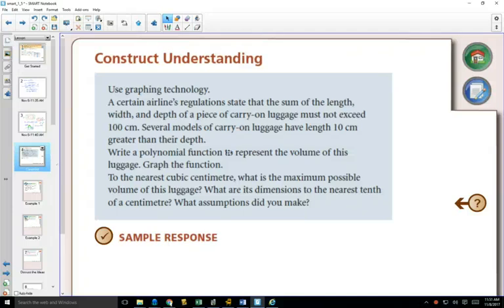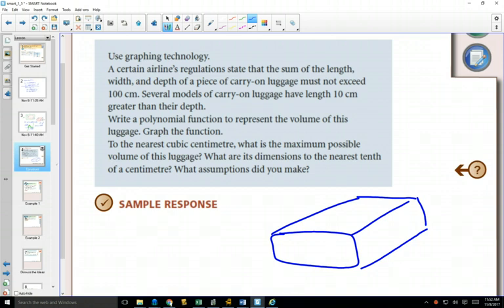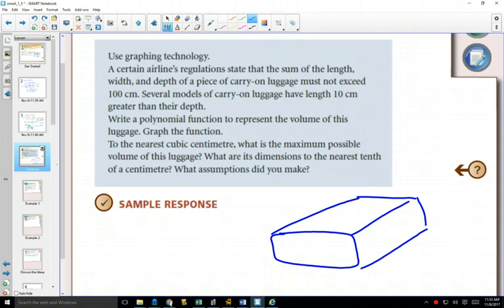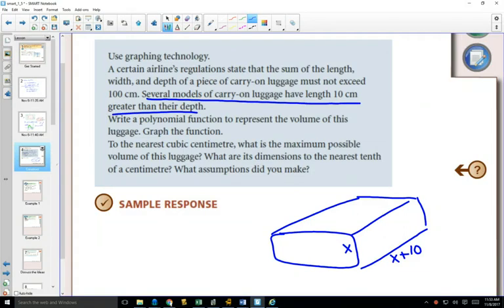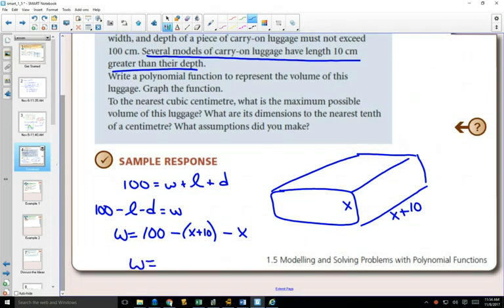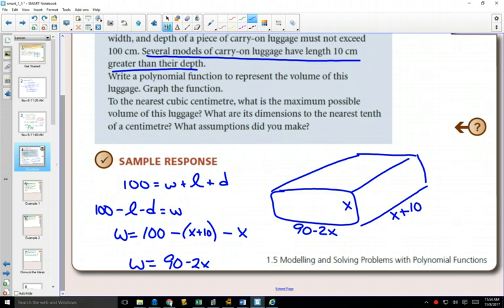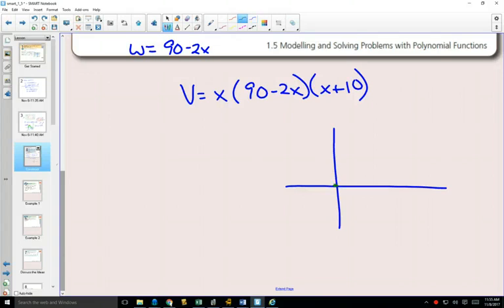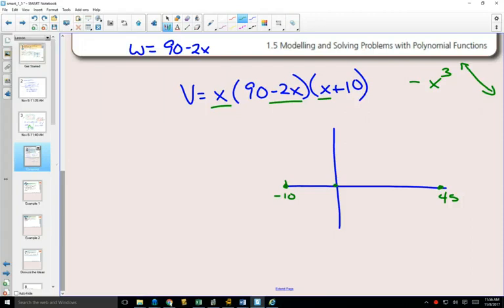40SP 1 5 Introduction